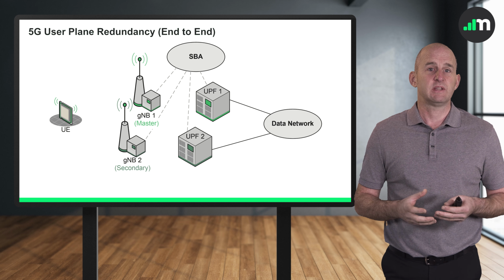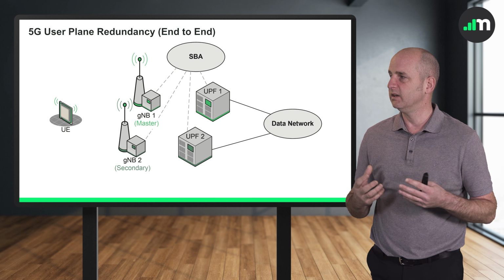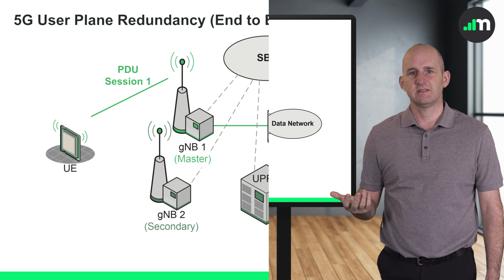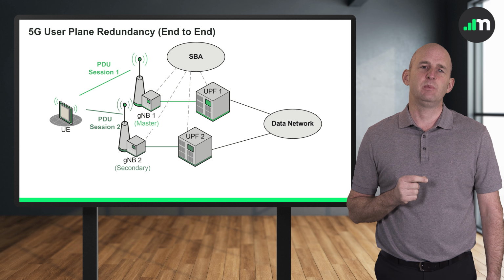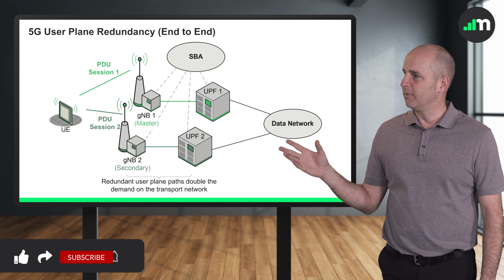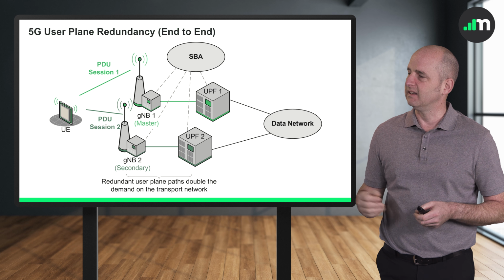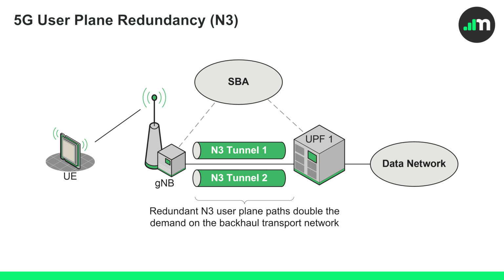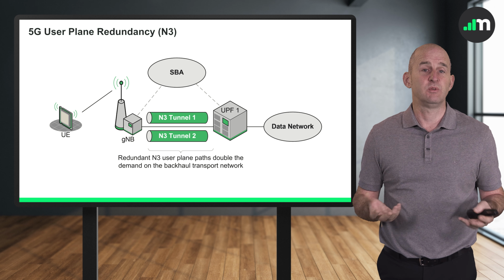5G User Plane Redundancy | Telecoms Bytes | Mpirical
This video is taken from our Telecoms Bytes portfolio of microlearning. Discover more about the collection

Designed for on-the-go learning or to supplement your regular training, these short, 'byte'-sized videos cover a wide range of topics and are suited for telecoms professionals of all skill levels. New videos are added regularly and are accessible through our unique learning platform.